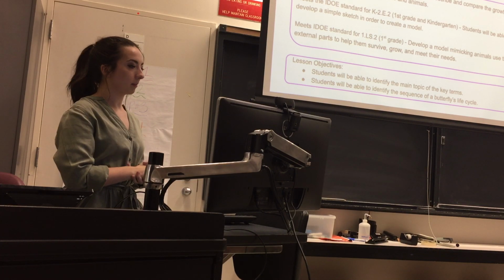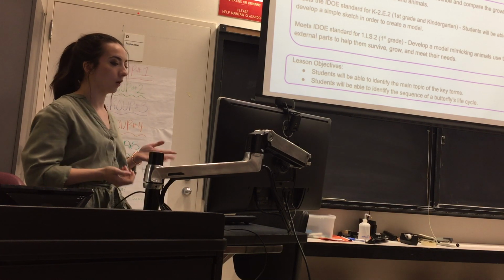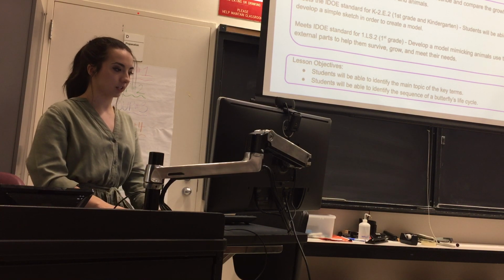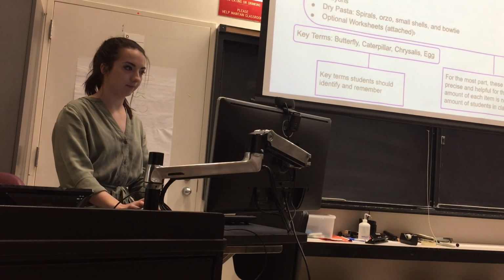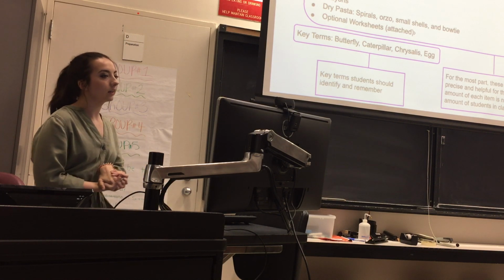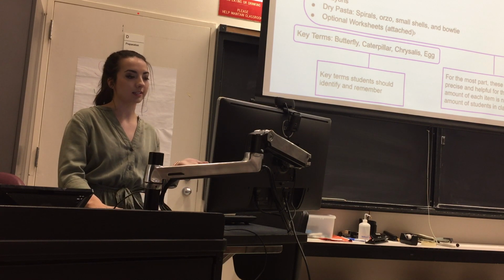Gray, Sarah 10 14 19